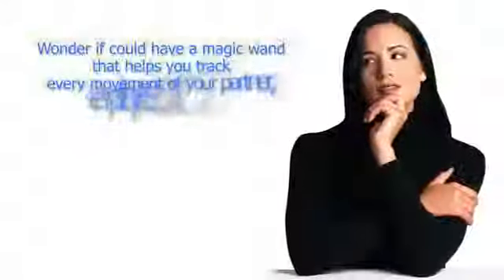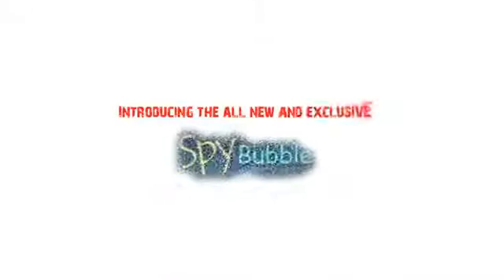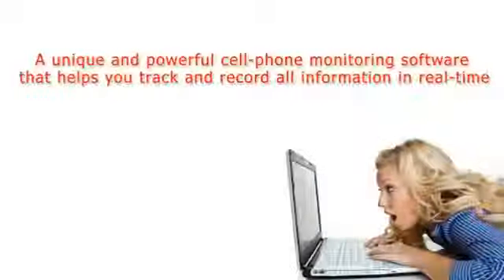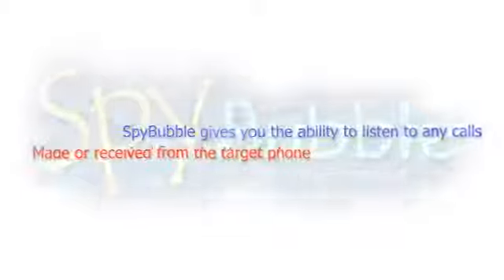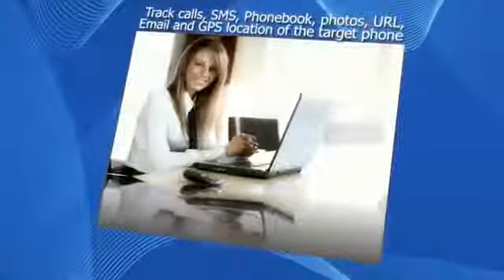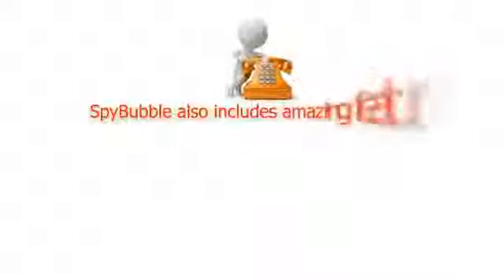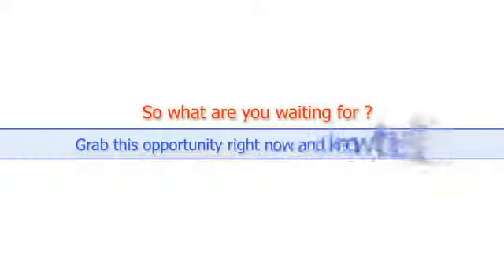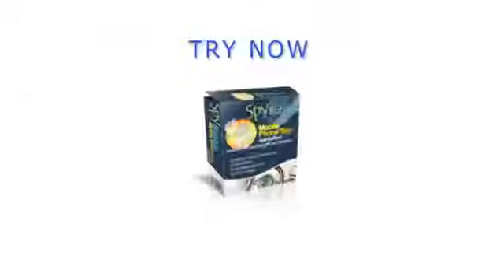Spybubble Review What it can do for you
Finally a covert Smart phone Spying Computer software that equips you with the less hassle by discovering the truth. SpyBubble is an extremely highly developed surveillance software for Cell phones which gives you with the capability to observe cell phone calls, Txt, Contacts, Image, Email, URL and Gps system Location of the target phone.